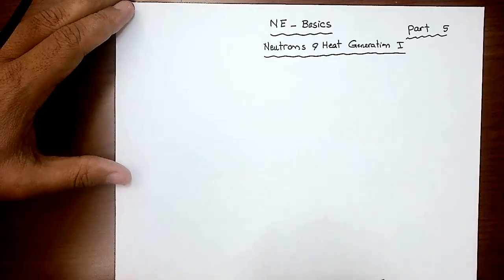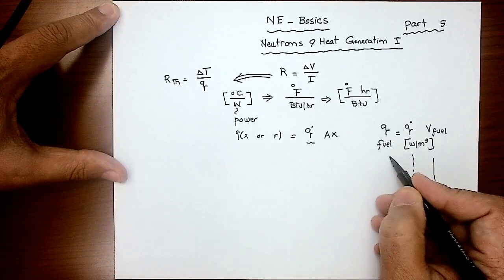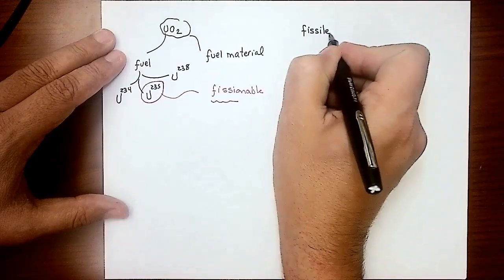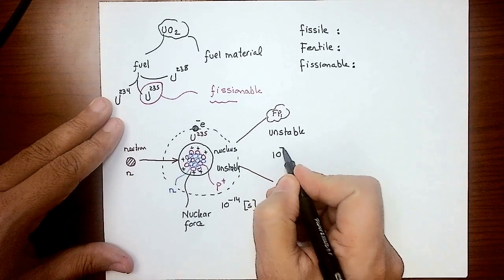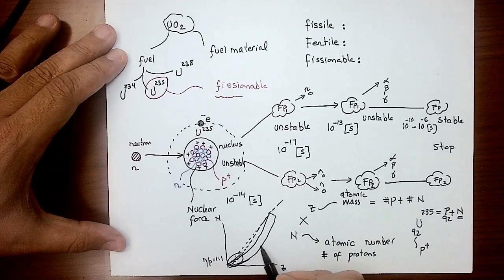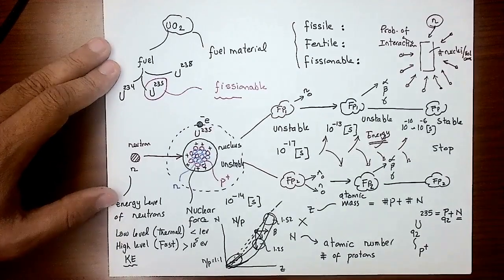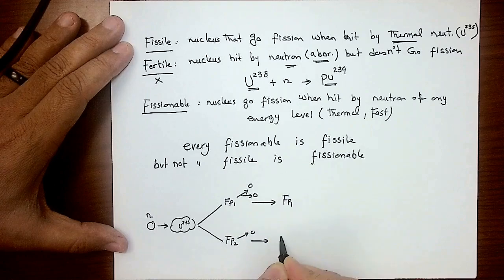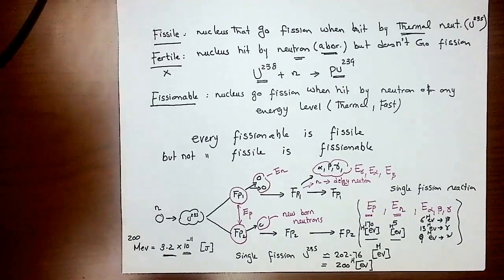Set 9 Neutrons Fission and Heat Generation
What is fission? How much energy generation?